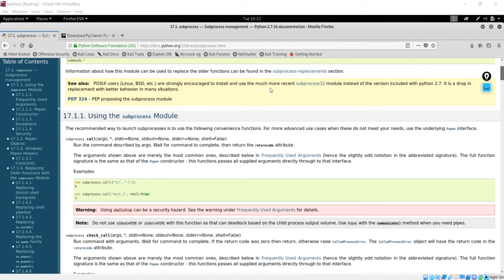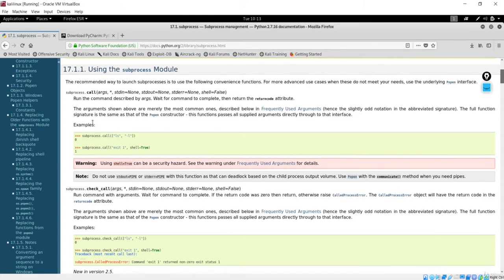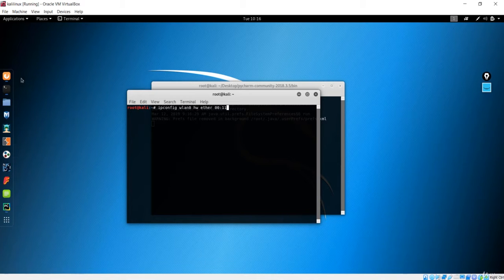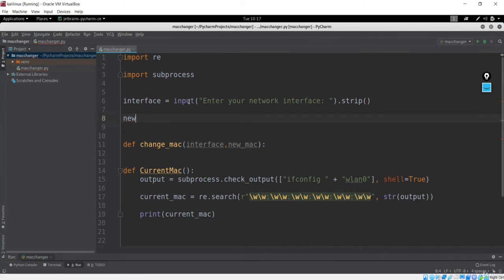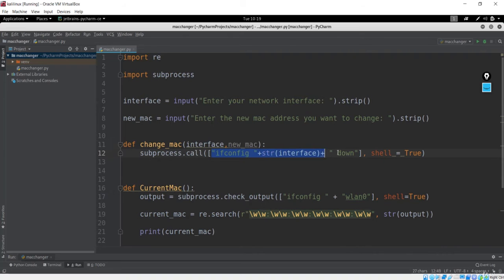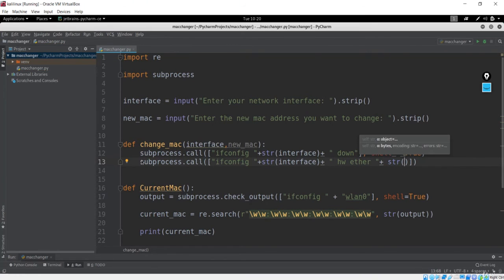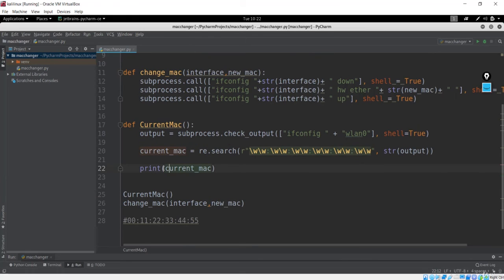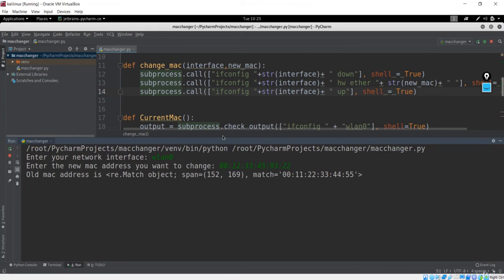4 Change MAC address